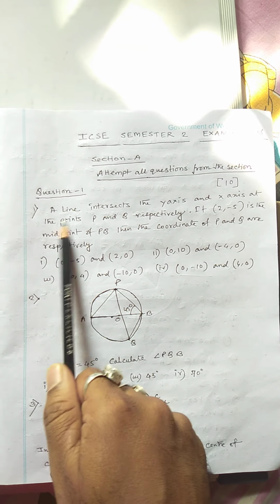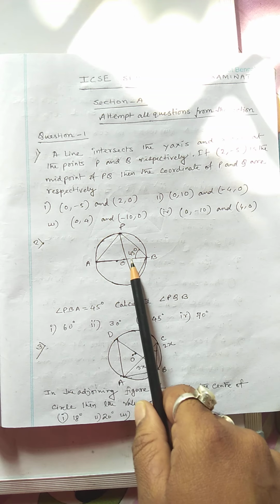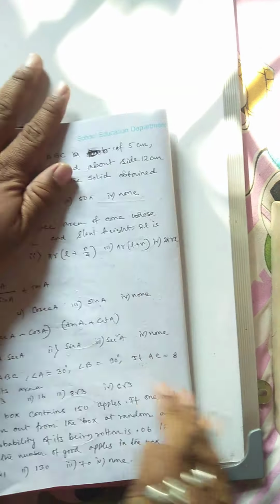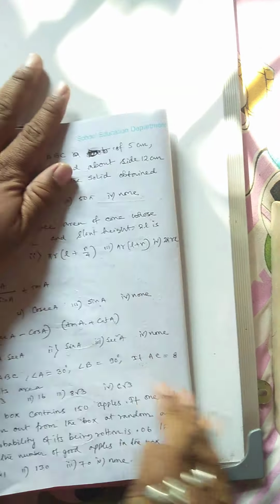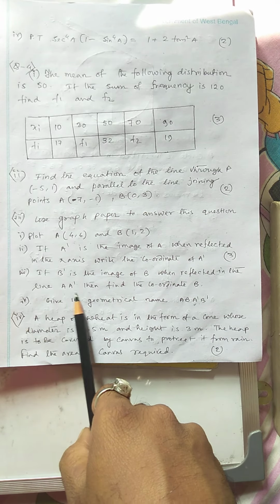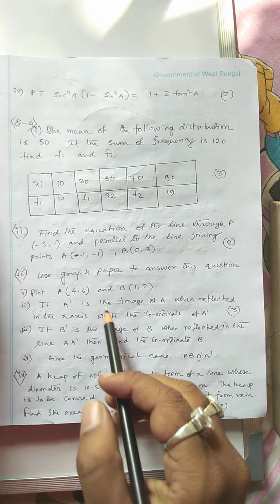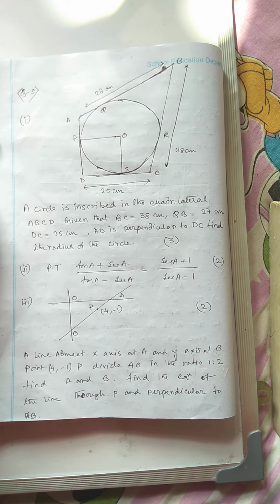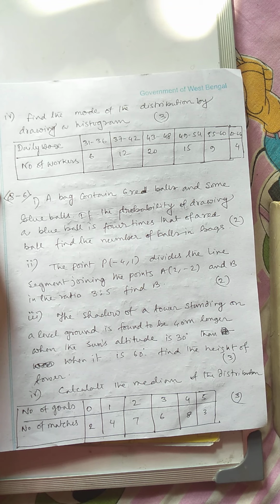ICSE SEMESTER 2 SAMPLE PAPER 2022|MATHEMATICS SPECIMEN PAPER ICSE SEMESTER 2 |ICSE2022 SUGGESTIONS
ICSE SEMESTER EXAM MATHEMATICS SAMPLE PAPER|ICSE SEMESTER PAPER SEMESTER 2 2022|Mathematics sample paper for ICSE SEMESTER 2 |THESE PAPER IS BASED ON THE GUIDELINES OF ICSE BOARD|MOST EXPECTED QUESTIONS IN ICSE SEMESTER 2 MATHEMATICS EXAMINATION.